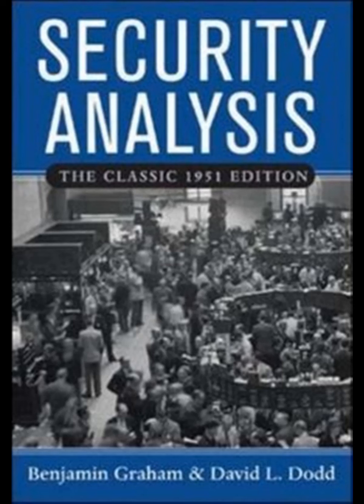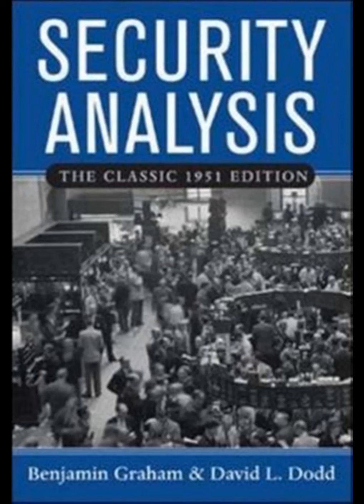Security Analysis Summary Part One.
Security Analysis written in by Benjamin Graham and David L. Dodd is considered a must read by anyone interested in investing in Stocks, Bonds and Senior securities. The book itself is a intense read and not easily comprehended by the general public. This Summary provides a basic overview of the Seminole takeaways from the book and can be listen to as a refresher or to reinforce to the reader core principals found in the book.

SOFI
Money management accounts

Chime
Checking account

Chase
Credit cards (use responsibly)